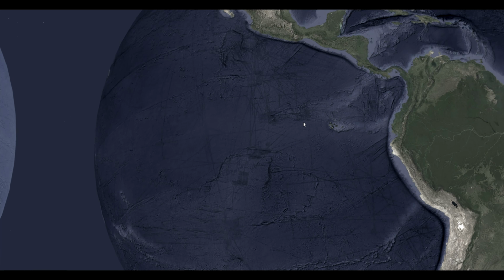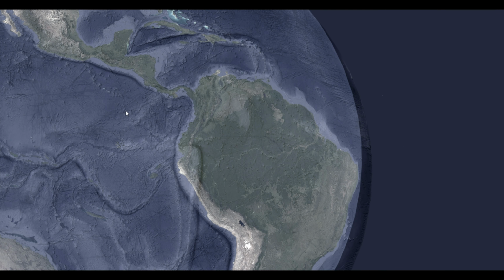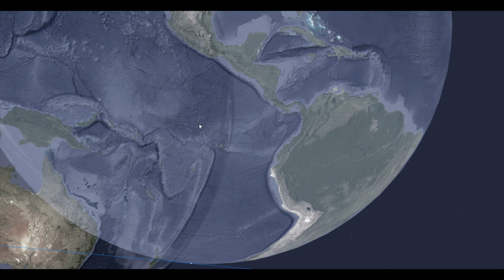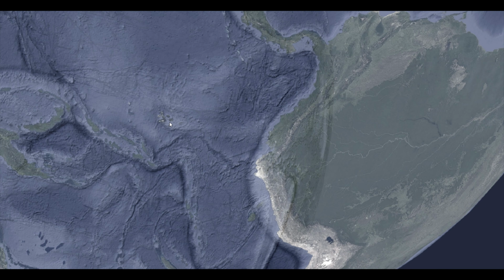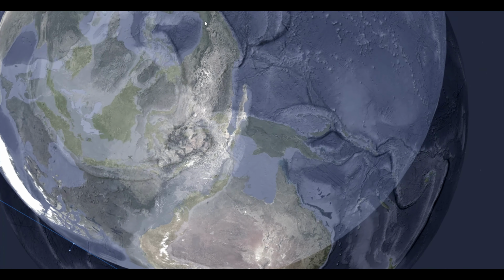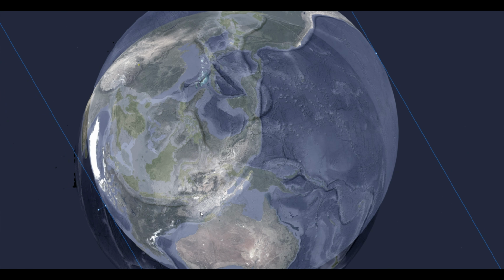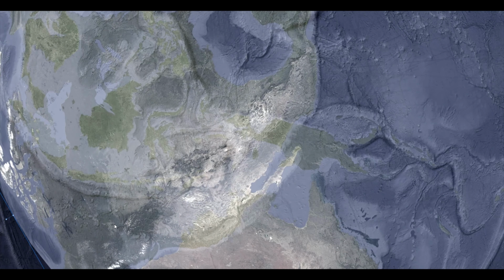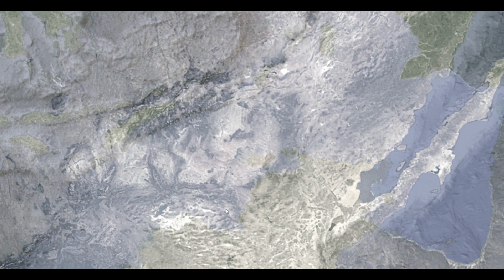How can these surface features cross the Pacific Plate and match perfectly ?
UPDATE( I made an amazing discovery that I am working on right now , this is a big one for me)
This is basically raw footage that will be in the next video. This is actually now become more amazing than my wildest dreams. This video should make it obvious that the current accepted THEORIES (more than one) Are going to be thrown out and replaced because by the time mainstream science even catches on to what I am showing you, will be too late to stop it. by design.
  We have a possible problem called Antarctica on our hands